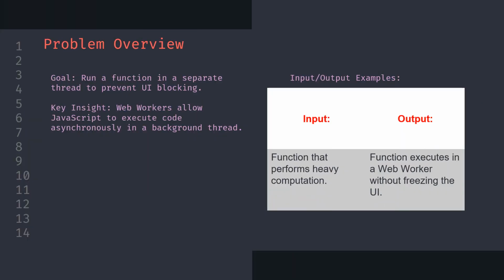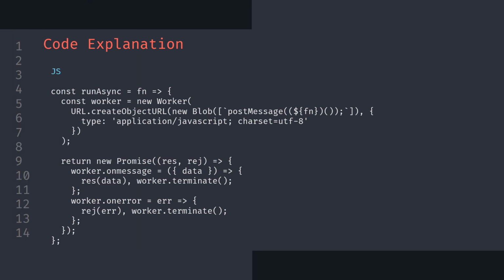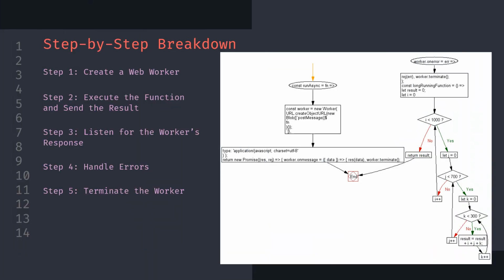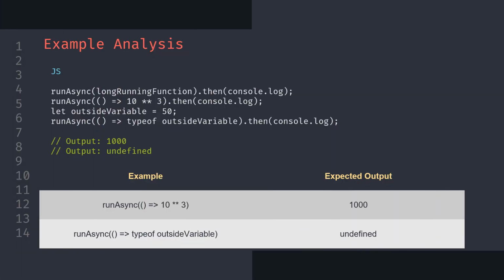Run Function in Web Worker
📽️ Video Title: Run a Function in a Web Worker in JavaScript

In this video, you'll learn how to offload heavy computation to a Web Worker in JavaScript. This technique helps keep your UI smooth and responsive while performing background tasks.
In this video, you'll learn:
• What Web Workers are and why they're useful.
• How to run a function inside a Web Worker.
• When to use them in real-world apps like data processing or image rendering.
What You'll Need:
• Familiarity with JavaScript functions and browser environments.
• A code editor or browser console to follow along.
📚 Resources:
• MDN Web Workers documentation.
• JavaScript Blob and URL.createObjectURL() references.

Happy Coding! 🧠💻